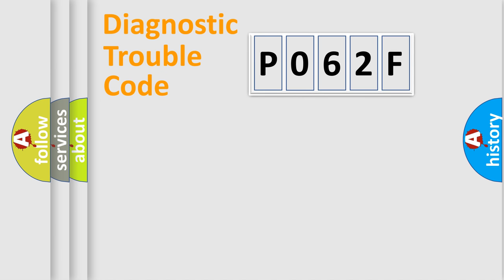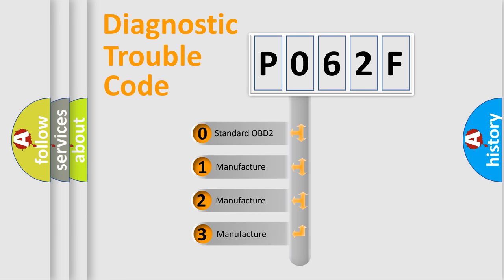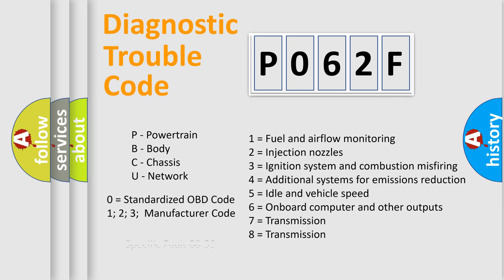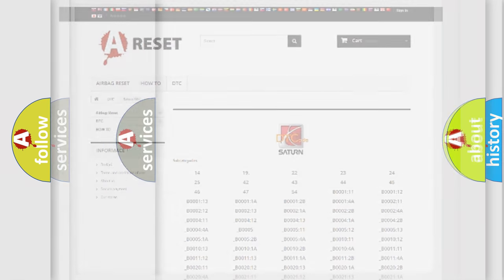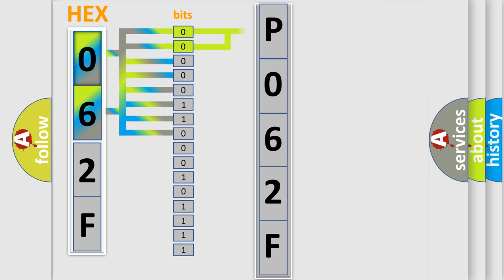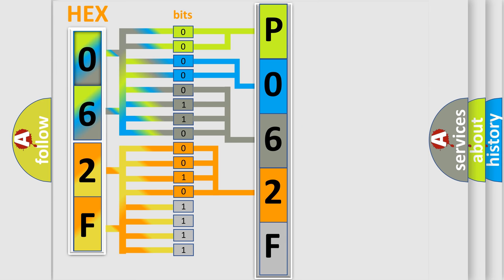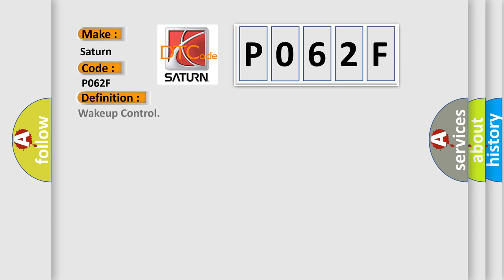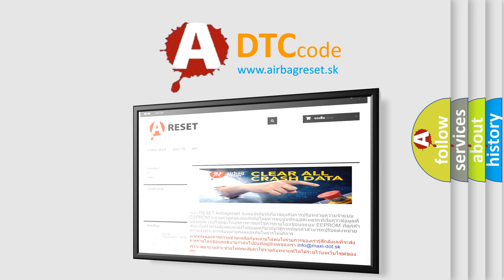DTC Saturn P062F Short Explanation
Contents:
0:21 Basic DTC analysis according to OBD2 protocol standard.
1:48 Insight into programming
2:58 A diagnostically understandable description of the Diagnostic Trouble Code
3:05 Basic error definition

Make:
Saturn
Code:
P062F
Definition:
Wakeup Control
Diagnosis: